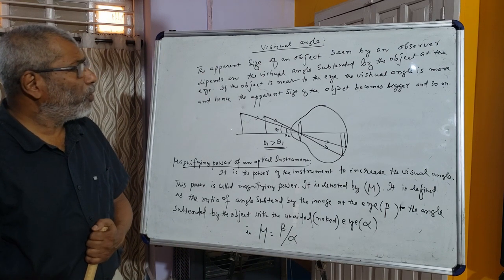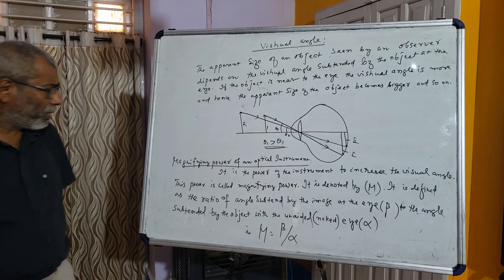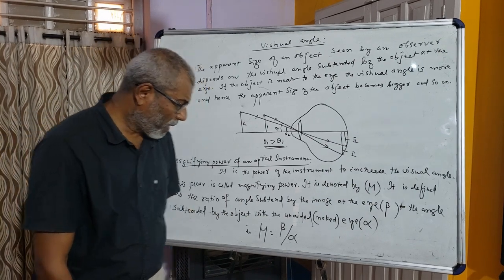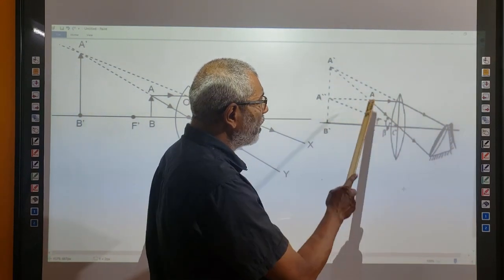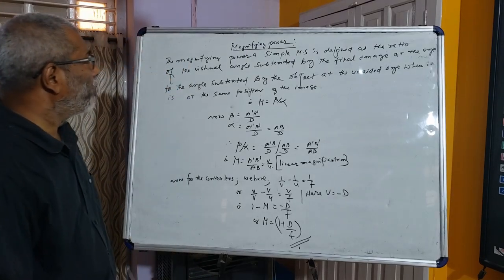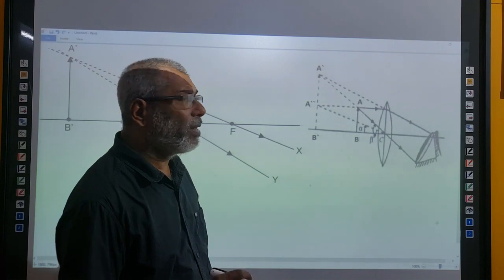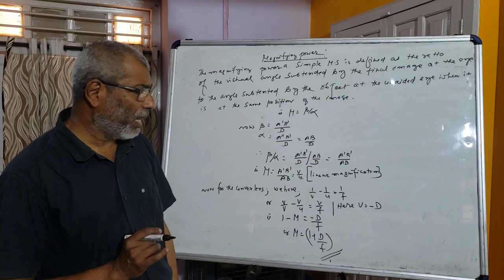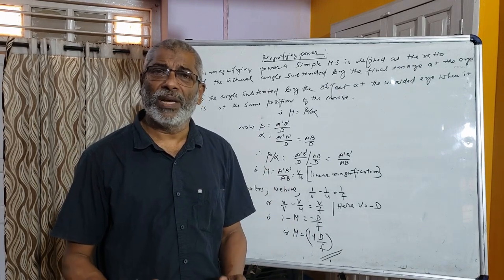Simple Microscope- Class 1